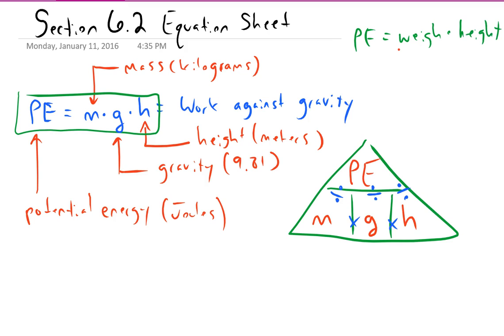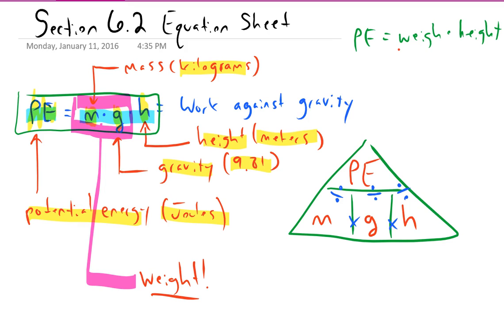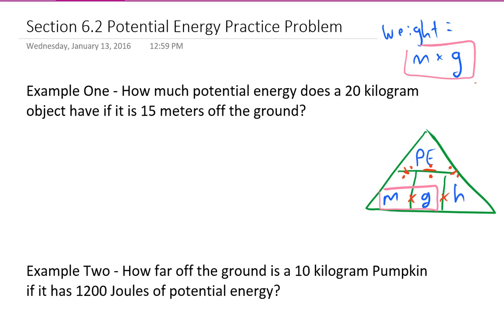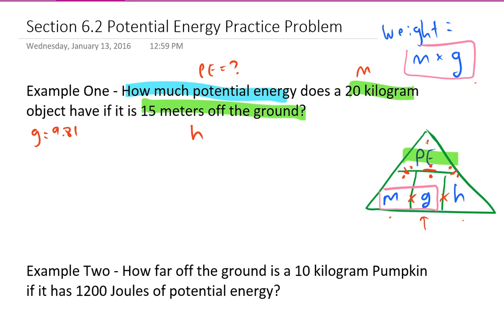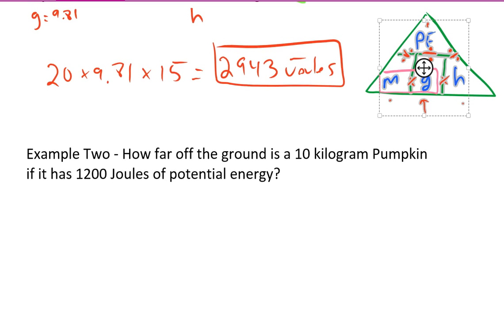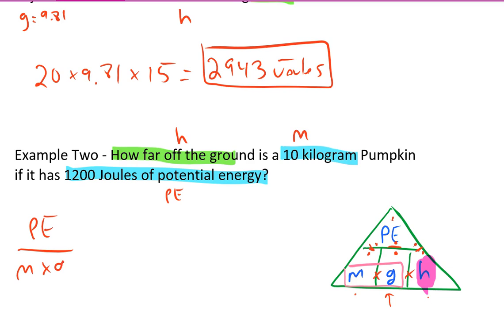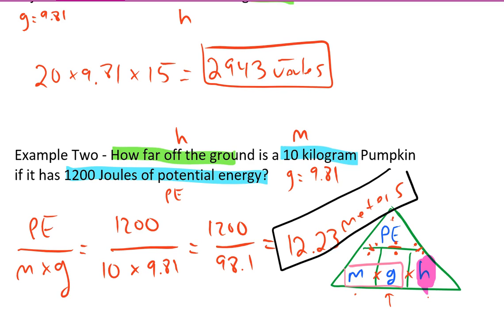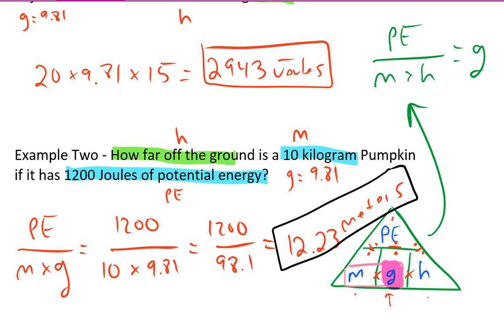Section 6.2 Practice Problem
In this video, I go over how to solve the potential energy equation problems from section 6.2.